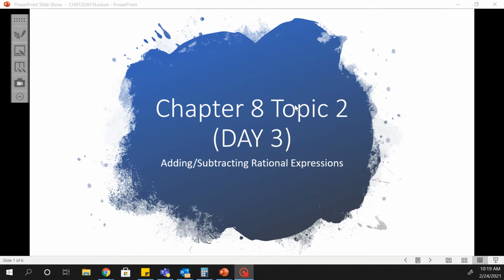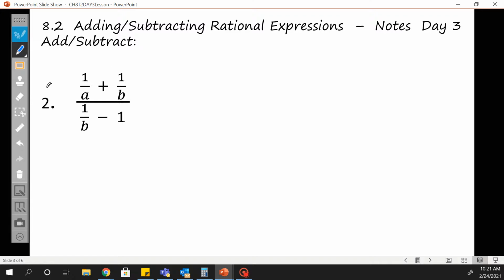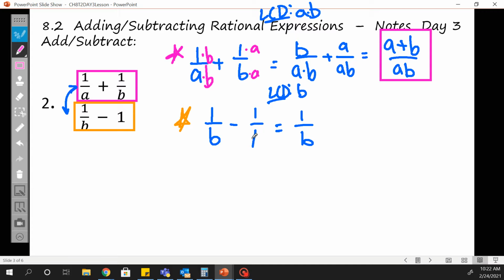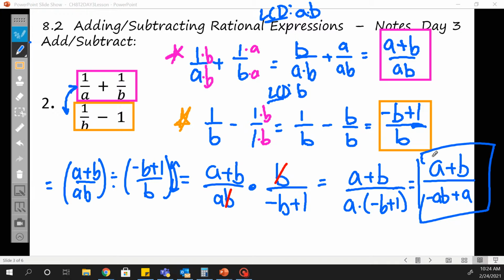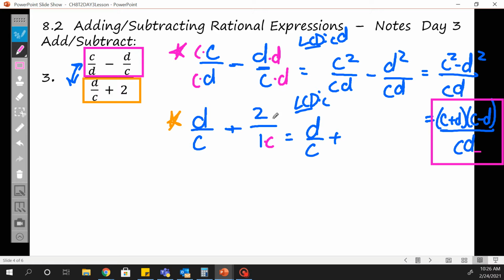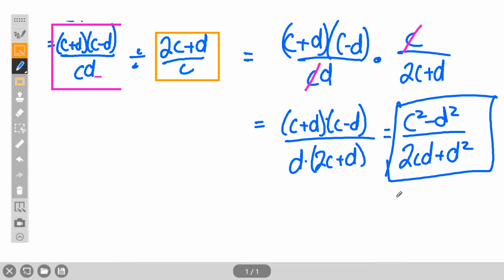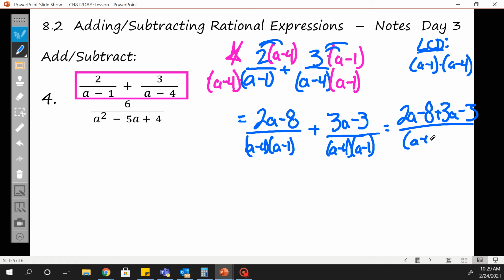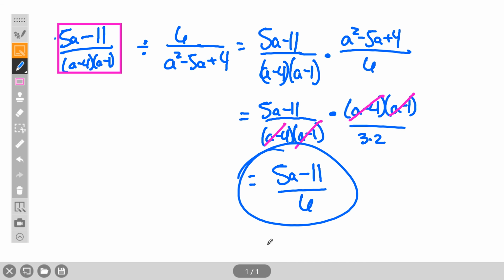(DAY 3) Chapter 8 Topic 2 - Adding/Subtracting Rational Expressions